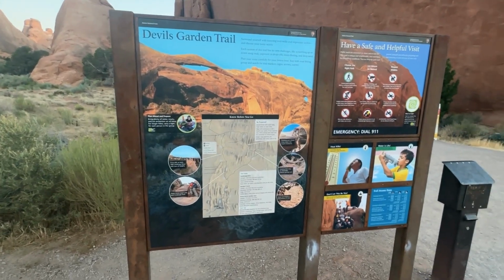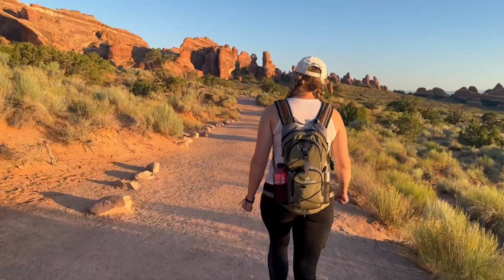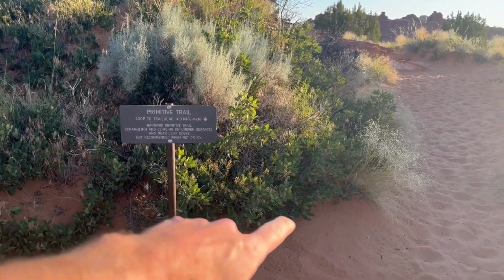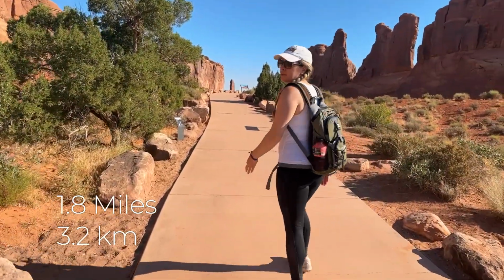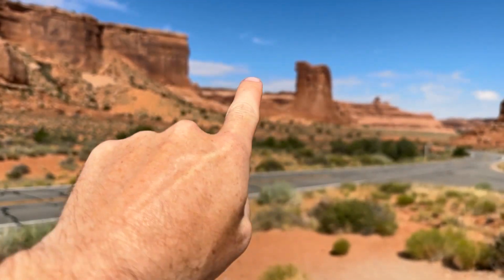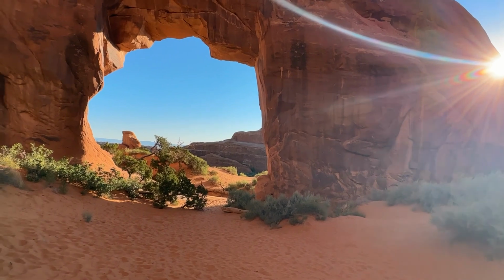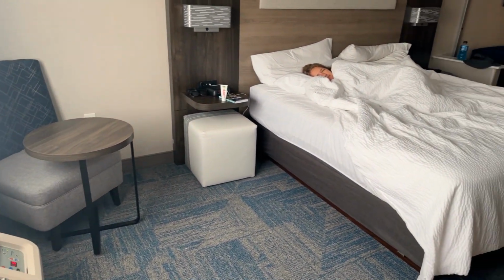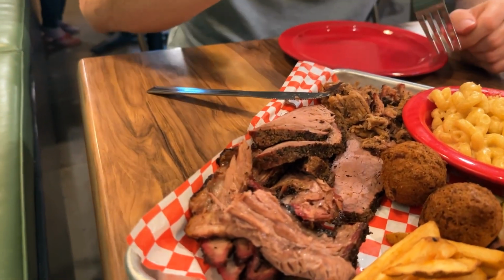Hiking the Devil’s Garden? More like Satan’s Sauna 🥵😈 | Can we survive the Utah Desert Heat?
The Devil’s Garden: 8 arches, 7.8 miles, and 2 hikers who were too stupid to stay properly hydrated the previous day at Arches National Park in Central Utah. But at least we had it in us to do 3 of the 8 arches, and that ain’t bad. Silver lining; we got to spend the second half of the day focusing on roadside attractions, and we’re sharing all of them with you. So regardless of your physical ability, there’s plenty to enjoy at Arches National Park. Go see it before they all fall down.

0:00 Devil’s Garden Trail
6:15 Park Avenue
7:46 Roadside Attractions
9:41 Arches National Park Review
11:22 Chillin’ at the Holiday Inn
12:38 Spitfire BBQ

📸🎼Creds:
June 21 | Victor Lundberg
Putting It Out There | The New Fools
Colorplast (Instrumental Version) | Ooyy
On a Good Day(Instrumental Version) | My My Snake Eyes
Flying Kites | Station Story
Out the Back  | Biddy Sulivan
Wild West Entrance | Radio Night
Razzmataz | Jules Gaia
Luv | bomull
Wandering Blues | Mid Knight

Let’s go see Lanscape Arch, Pine Tree Arch, Tunnel Arch, Park Avenue, Courthouse Towers, Balanced Rock, and Delicate Arch Viewpoint.